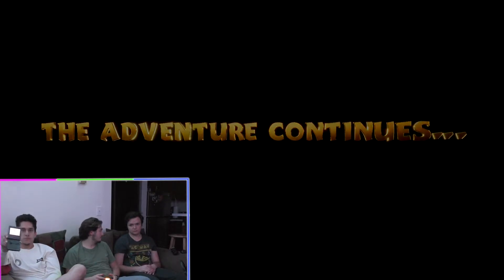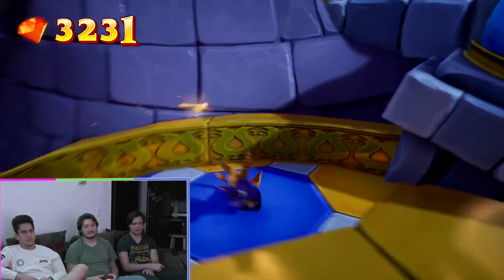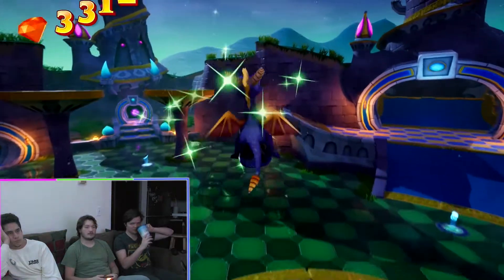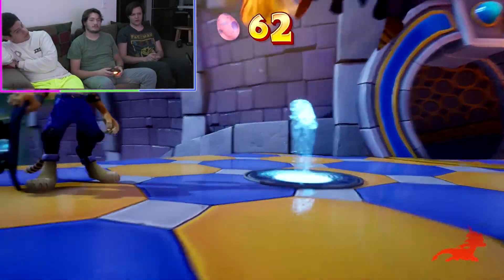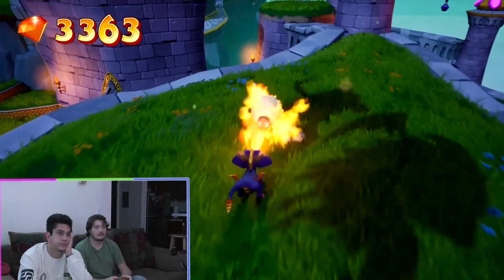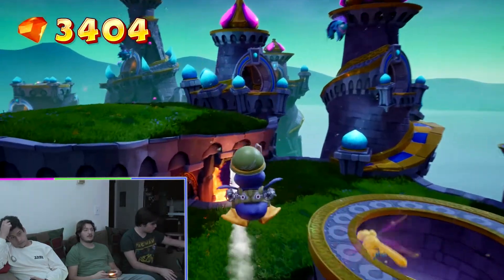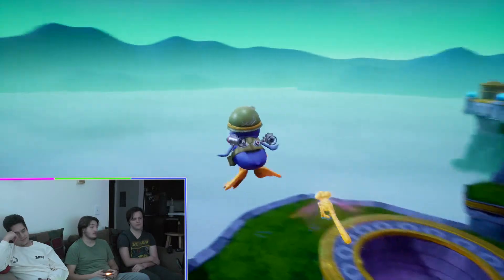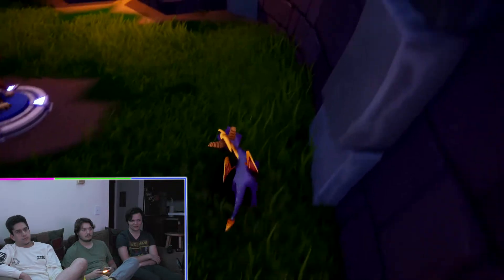theneedledrop Gives Spyro OST a 10 | Spyro Reignited Trilogy #72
We discuss the needle drop, classical vs modern music, og spyro 3 weird sfx vs new, soft lock dog, skateboarding, all while trump loses haha